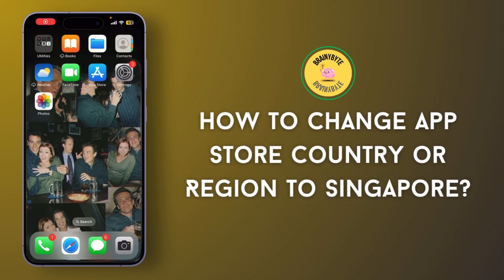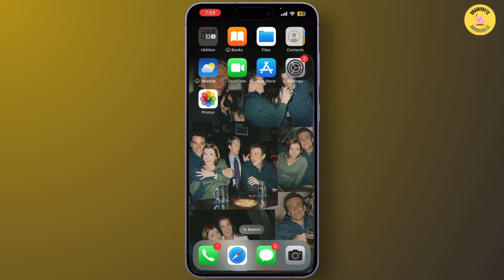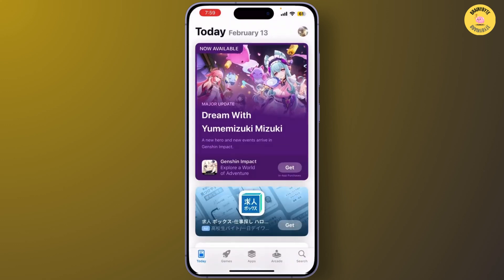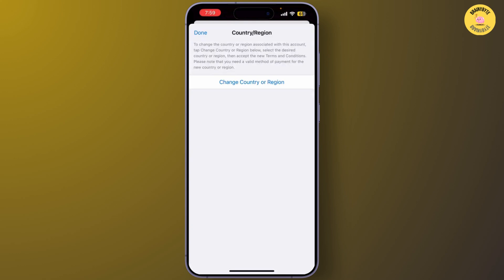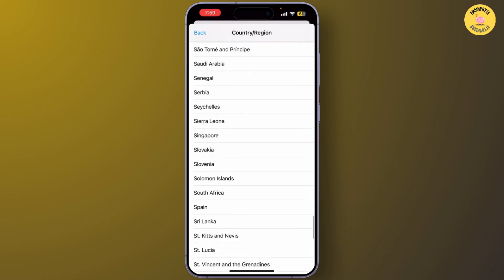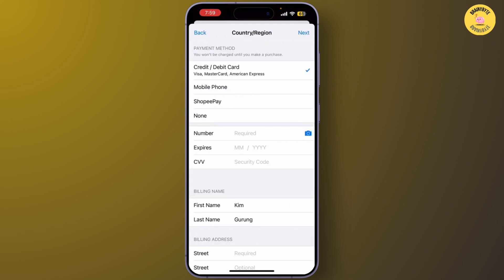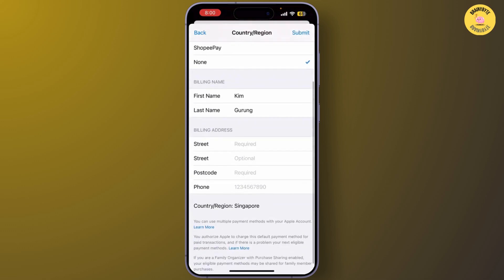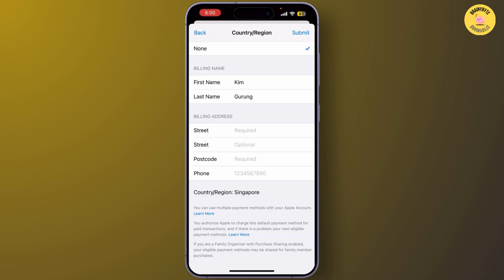How to Change App Store Country or Region to Singapore | How to Change iPhone Country to Singapore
Want to change your App Store country or region to Singapore? This video will guide you through the steps on how to easily switch your iPhone country to Singapore. Whether you're asking, "How do I change my App Store region?" or need help changing your iPhone country to Singapore, this tutorial has you covered. Learn how to access Singapore's exclusive content and enjoy all the benefits of changing your App Store country. Watch now to learn how to change your iPhone country or region to Singapore!

Timestamps:
00:00 How to Change App Store Country or Region to Singapore
00:06 How to Change iPhone Country to Singapore